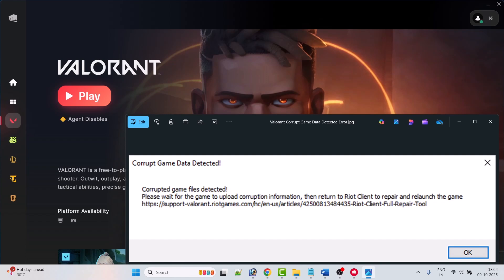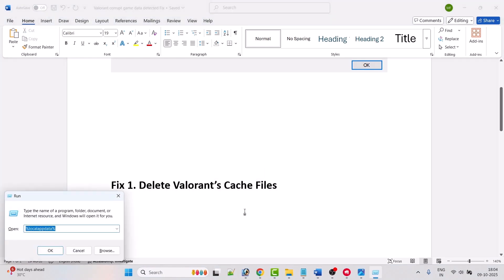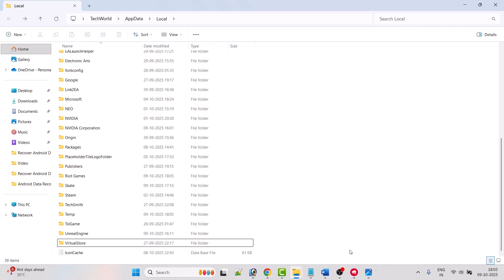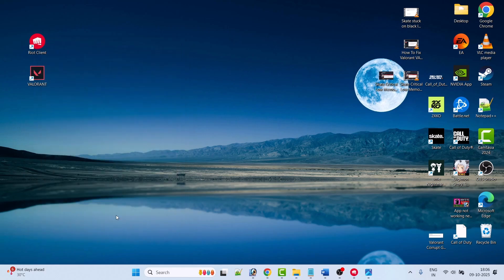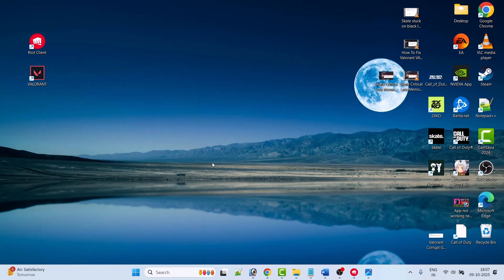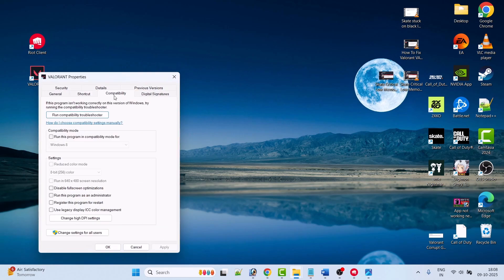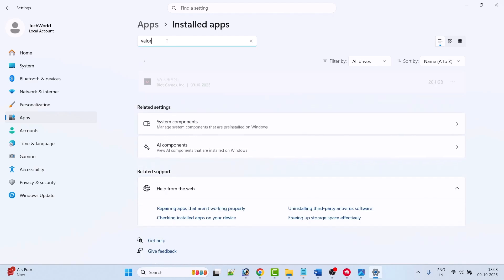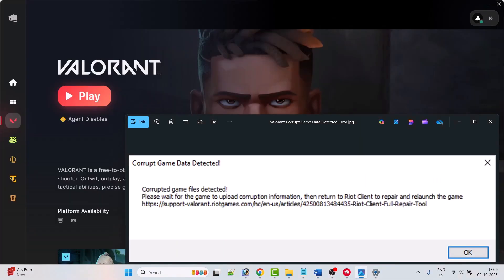Fix Valorant Corrupt Game Data Detected Error | How To Fix Corrupted Game Files Detected In Valorant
In This Video Tutorial, You Will Learn How To Fix Valorant Corrupt Game Data Detected Error. How To Fix Corrupted Game Files Detected In Valorant.

I Hope any one of the fixes mentioned in the video would help you to solve Valorant Corrupt Game Data Detected Error or Corrupted Game Files Detected Error.